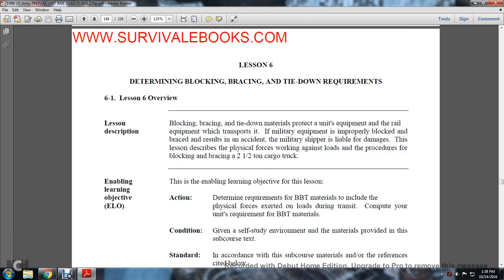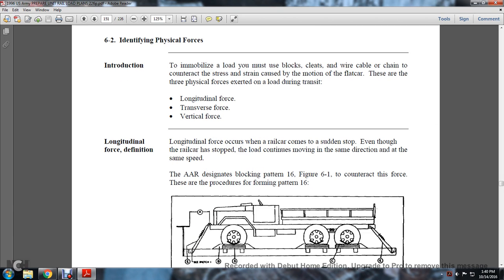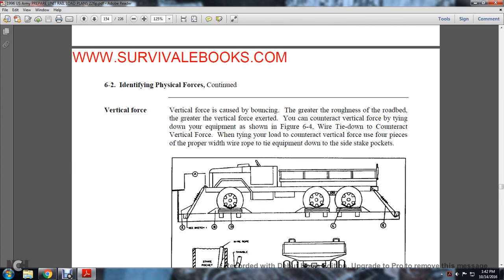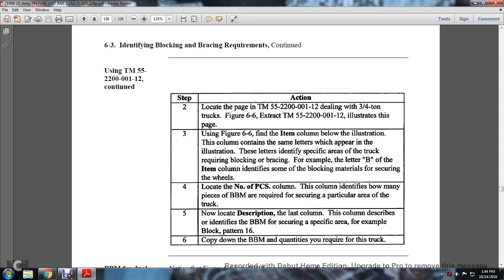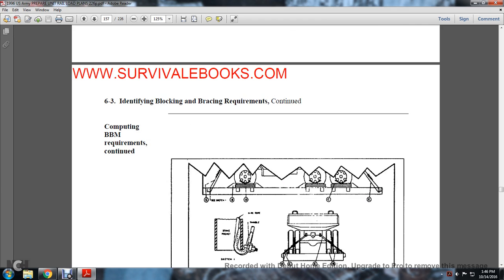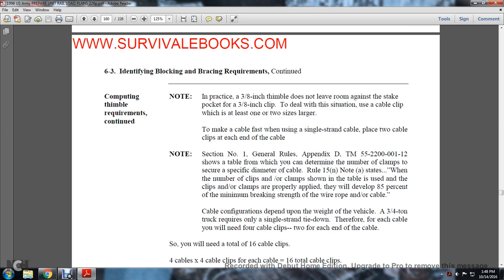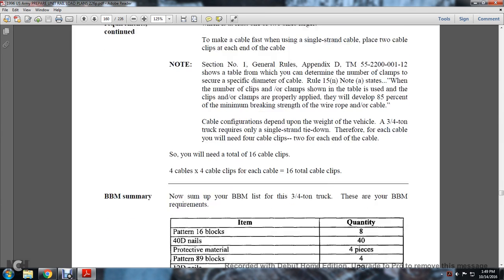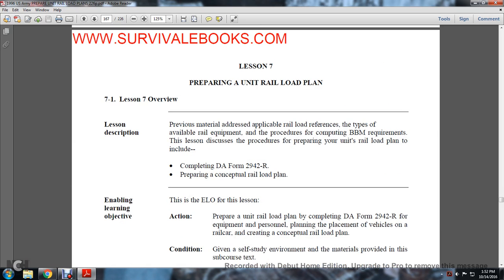AIPD PREPARE UNIT RAIL LOAD PLANS006